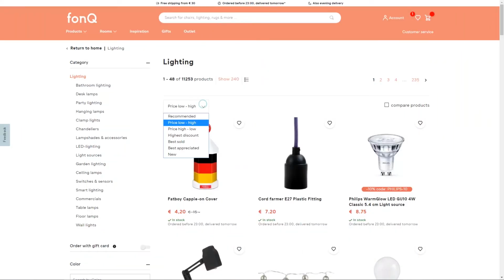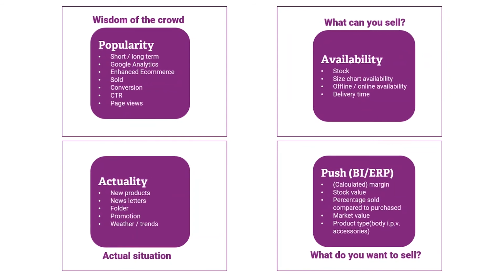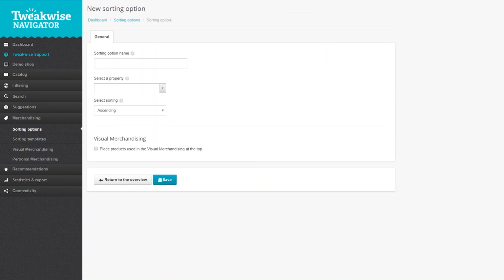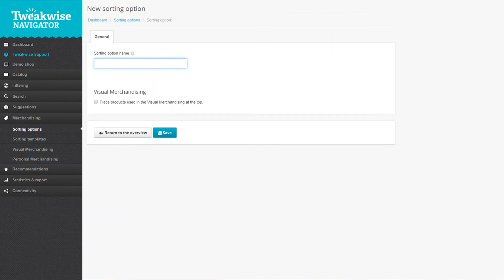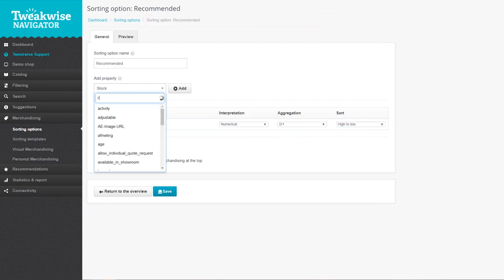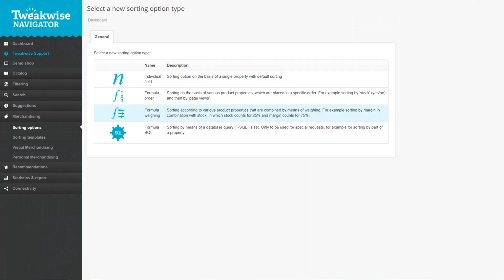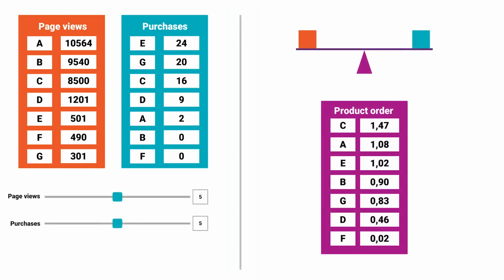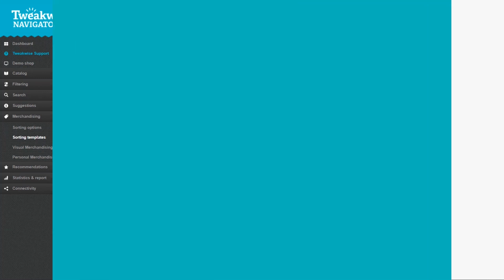Tweakwise Training #3.1 - Sorting options & templates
🔝 Learn all about how to set up sorting templates and all the possibilities with your sorting options. 🔝

How do I set up a sorting template?

How do I see which sorting template is linked to a category and vice versa?

What are the key factors for a good sorting option?

How does the Formula order sorting option work?

How does the Formula weighing sorting option work?